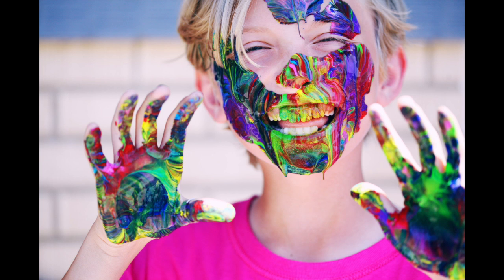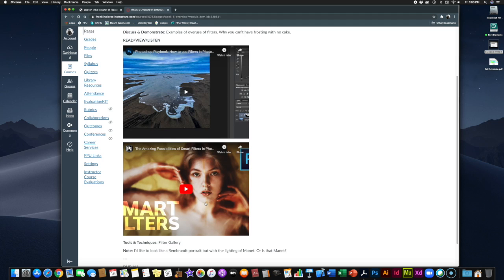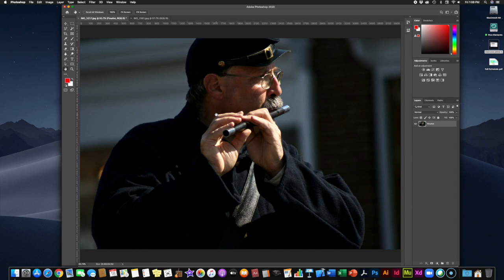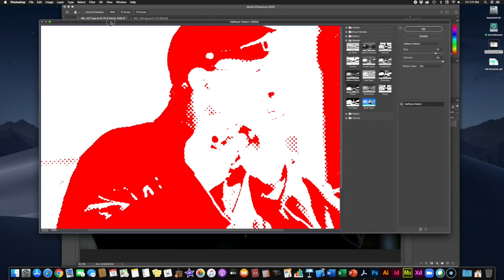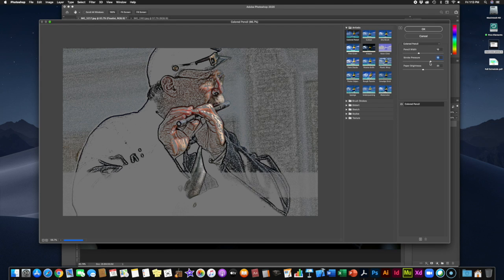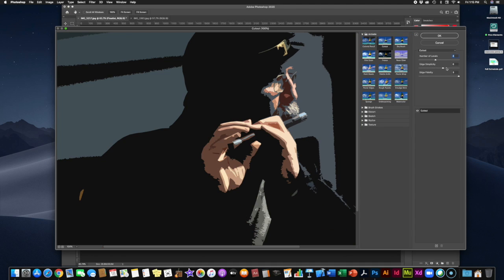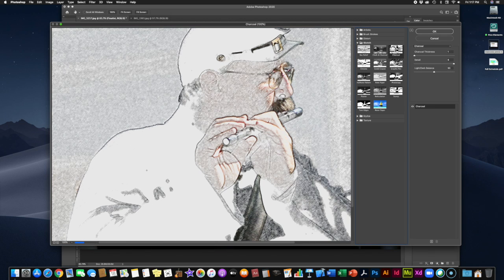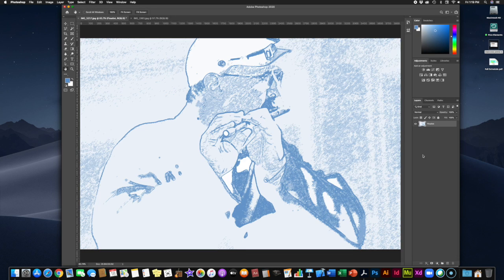DMD105_WEEK 5